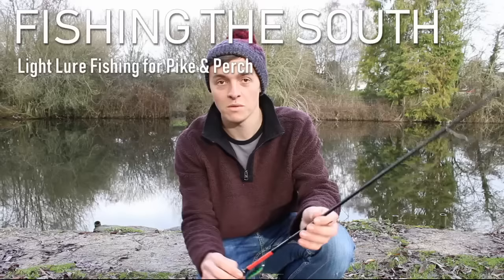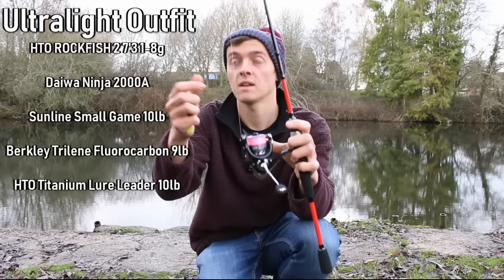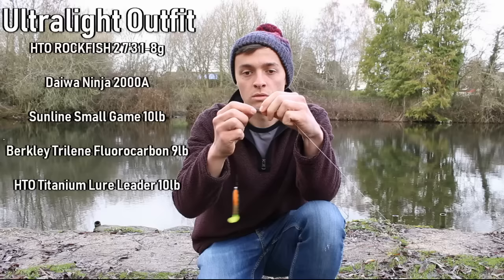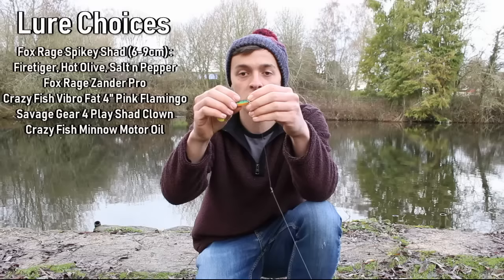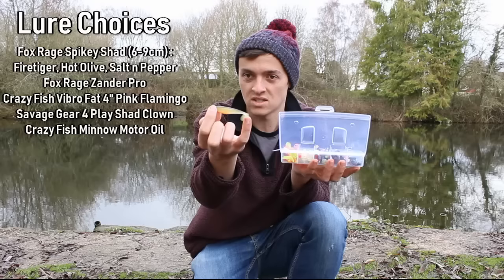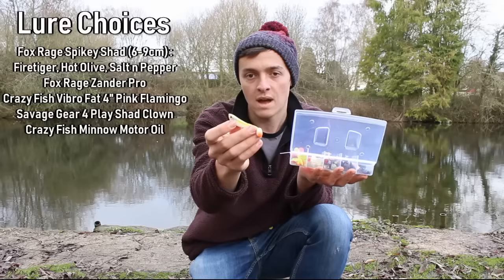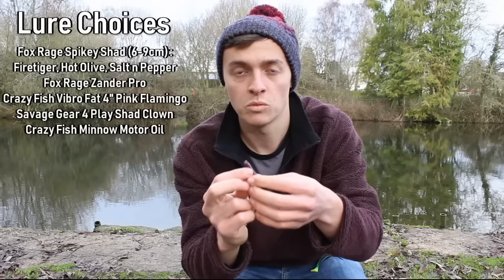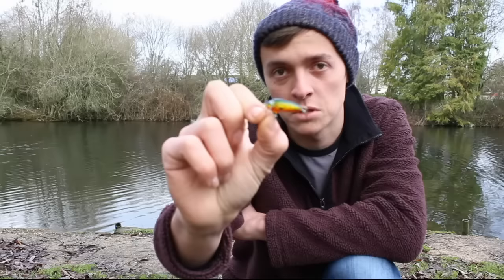ULTRALIGHT Lure Fishing for Pike! (and setup)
Watch as I embark on a light lure fishing adventure, complete with fishing set up video!

It does say perch, but I didn't catch any :(